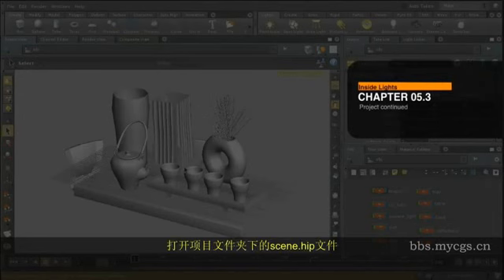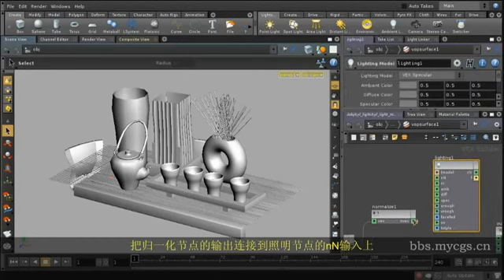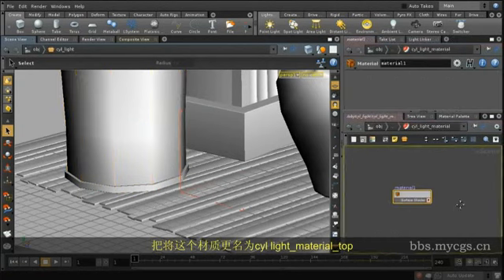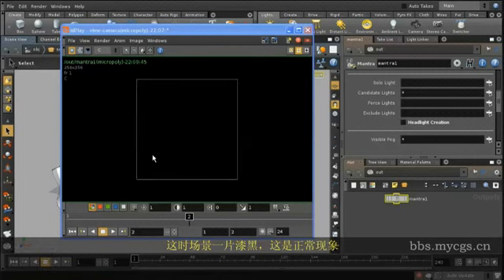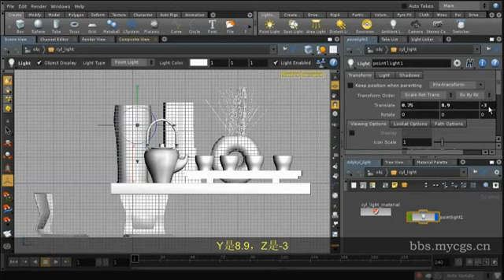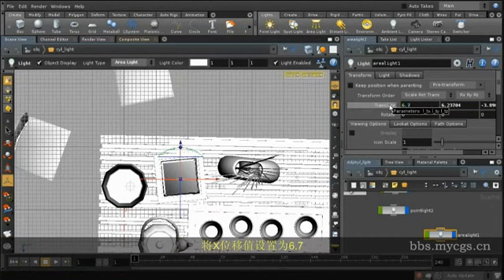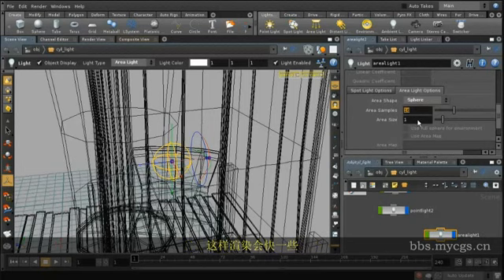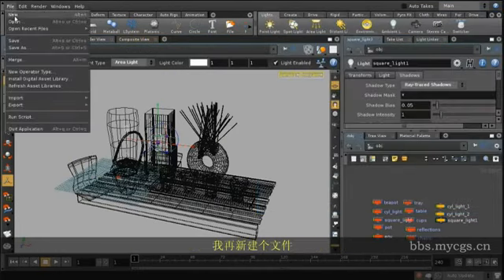5.3_燈罩及燈光